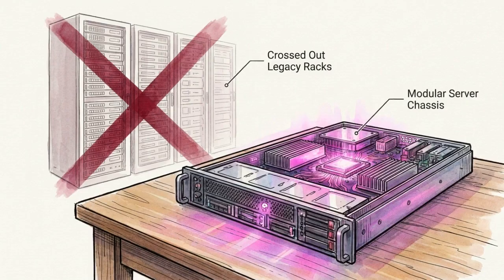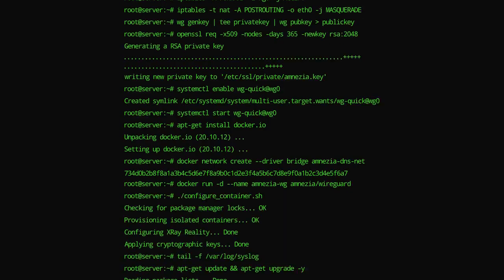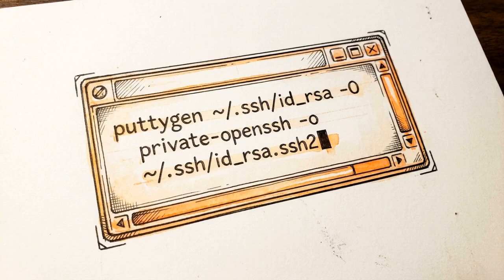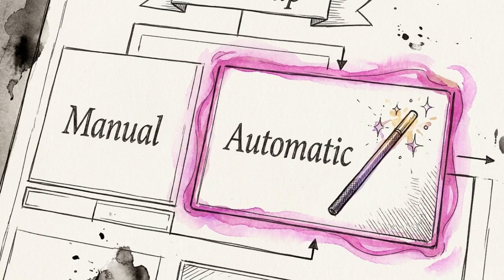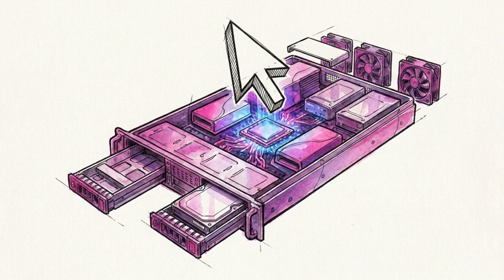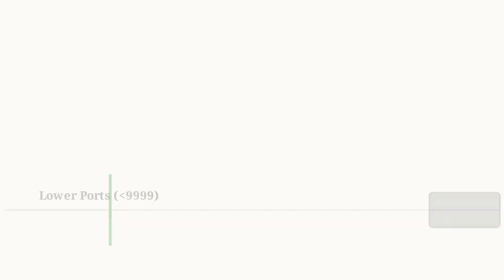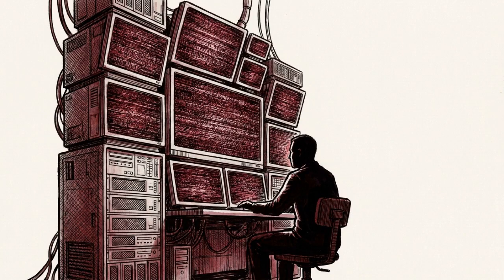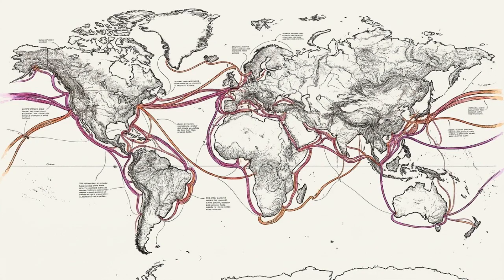Amnezia Client GitHub Tutorial: Build a Self-Hosted Obfuscated VPN Node That Outsmarts DPI Blocks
This cinematic breakdown shows how Amnezia Client turns a rented VPS into a self-hosted, censorship-resistant VPN node using SSH automation, Docker provisioning, and AmneziaWG obfuscation. You will see the server prerequisites, the Error 101 SSH key fix, the Error 202 Docker lock recovery, and the critical port change that helps traffic blend with normal web patterns. The video also covers Amnezia DNS, kill switch protection, split tunneling, IP verification, and QR-based sharing for fast family onboarding. This is an independent educational analysis of an open-source repository, not sponsored, and it does not promise guaranteed access anywhere under hostile network conditions.

TimeStamps:
0:00 Deep Packet Inspection Threat
0:10 Why Commercial VPNs Fail
0:33 Amnezia Client Self Hosted Model
0:54 VPS Requirements Checklist
1:36 Self Hosted Server Setup Flow
1:57 Error 101 SSH Key Fix
2:29 AmneziaWG Docker Deployment
3:27 Custom UDP Port Evasion
4:13 DNS Kill Switch Split Tunneling
5:06 QR Sharing and Fast Onboarding

📦 Amnezia Client self hosted VPN setup
⚙️ SSH and Docker auto deployment workflow
🔐 AmneziaWG port tuning and kill switch security
🌐 DPI evasion with encrypted DNS routing
📲 QR onboarding for private family access

Amnezia Client replaces rented access with owned infrastructure, giving teams and creators a faster path to resilient connectivity, safer distribution, and repeatable deployment at scale. When a node gets blocked, you redeploy instead of retreating, preserving leverage, productivity, and reach. The edge belongs to disposable architecture under persistent censorship pressure.